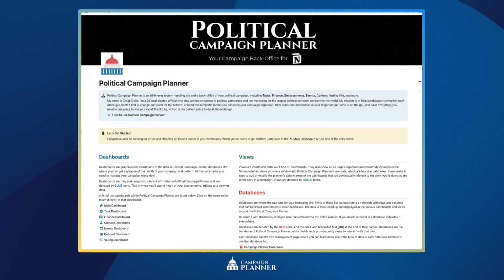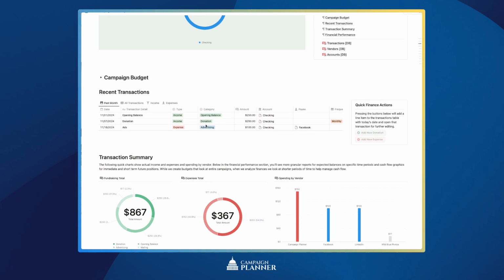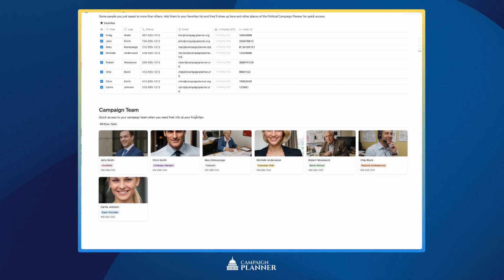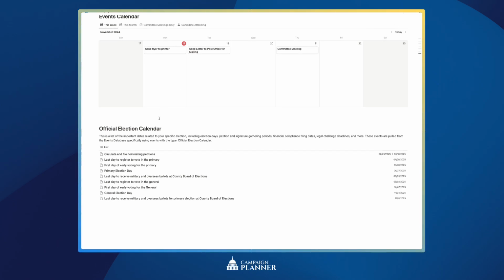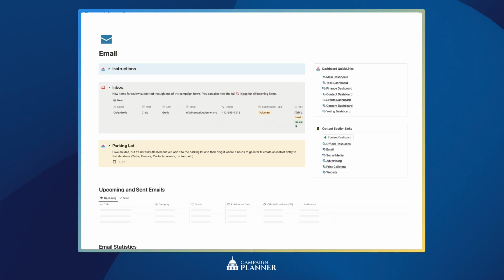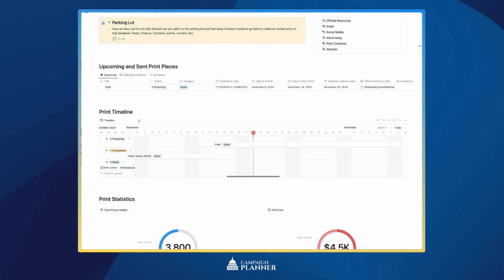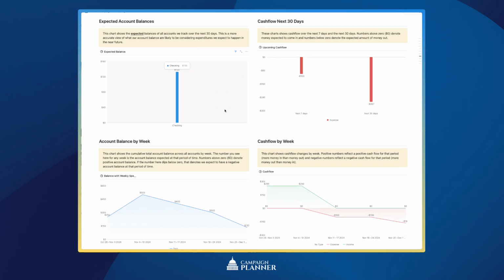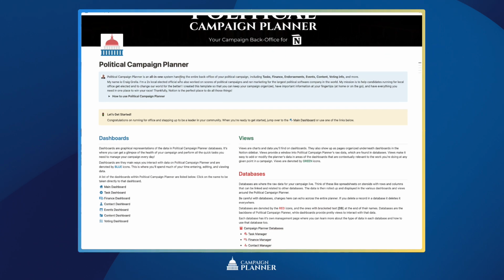Political Campaign Planner Template for Notion Overview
Political Campaign Planner is an all-in-one system handling the entire back-office of your political campaign, including tasks, contacts, finance, endorsements, events, content, voters, voting info, and more.

My name is Craig Grella and my mission is to help candidates running for local office get elected and to change our world for the better! I’m a 2x local elected official who also worked on scores of political campaigns and ran marketing for the largest political software company in the world. I created this template so that you can keep your campaign organized, have important information at your fingertips (at home or on the go), and have everything you need in one place to win your race! Thankfully, Notion is the perfect place to do all those things!